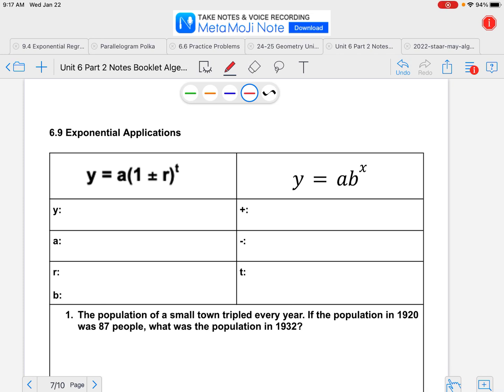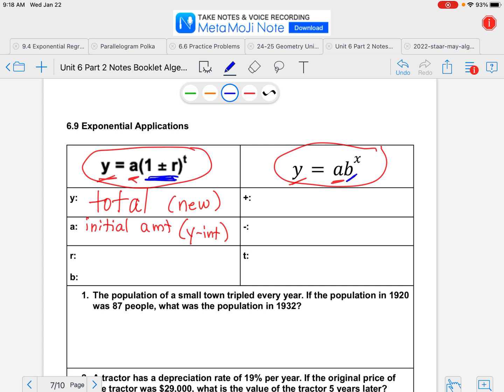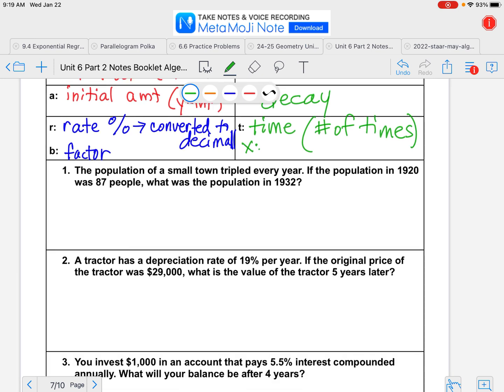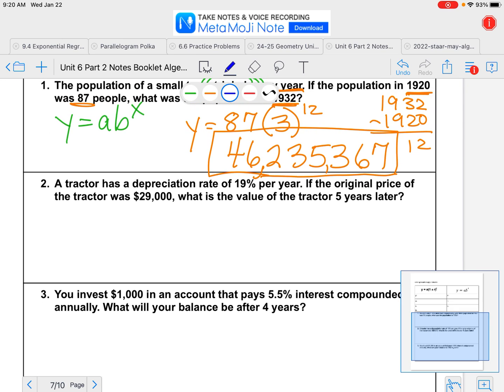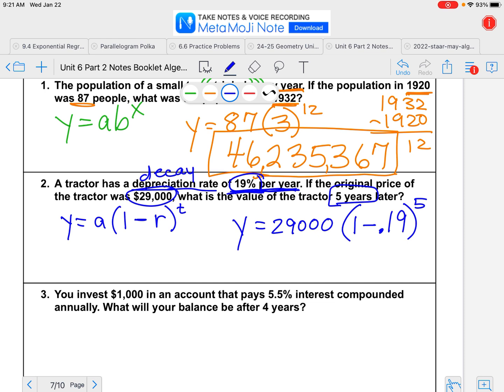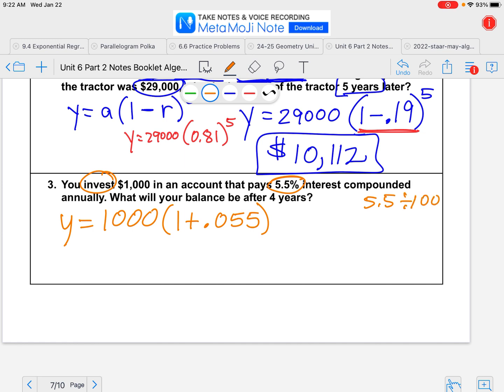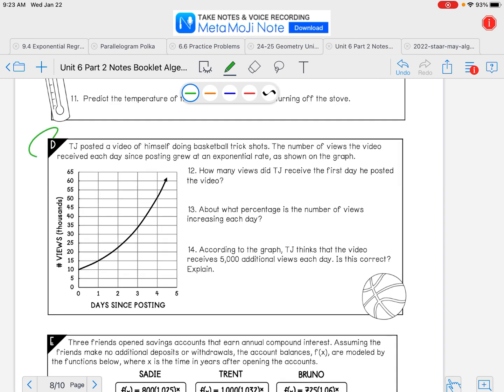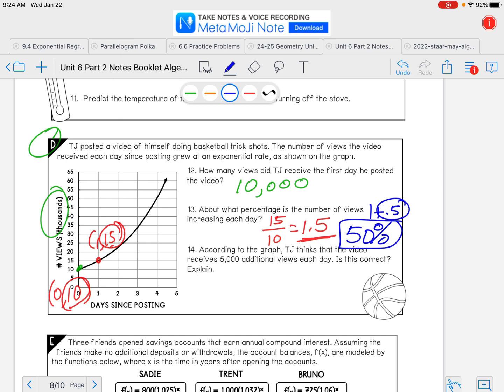6.9 Exponential Applications